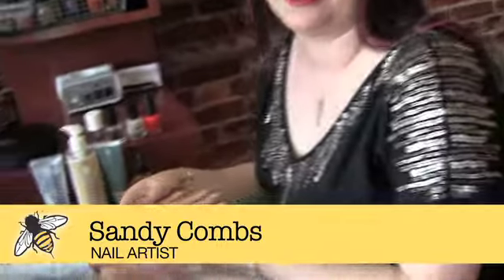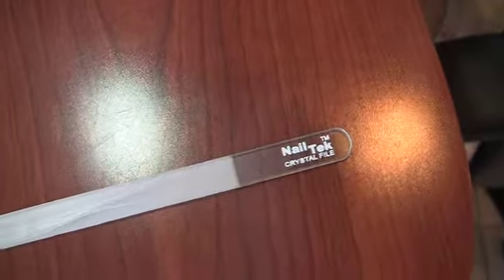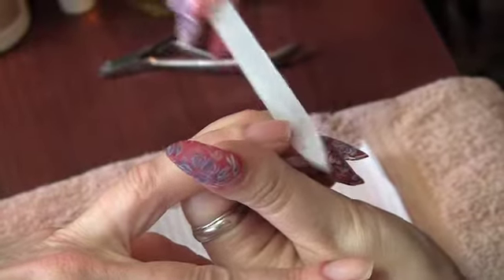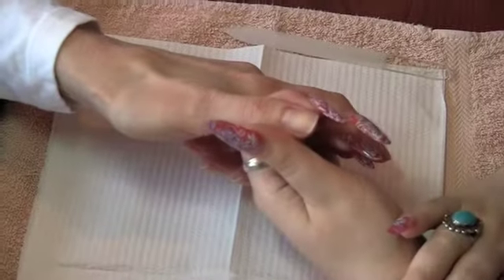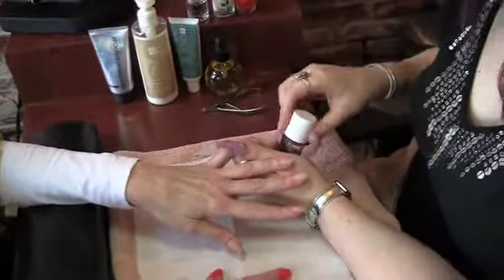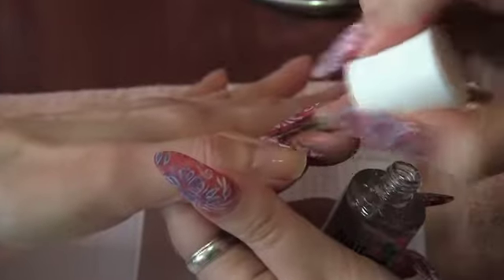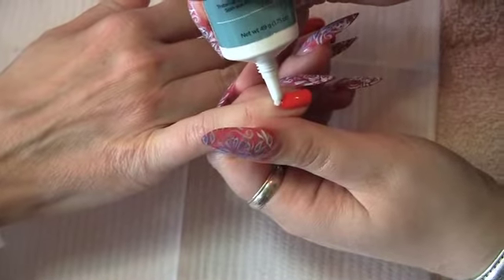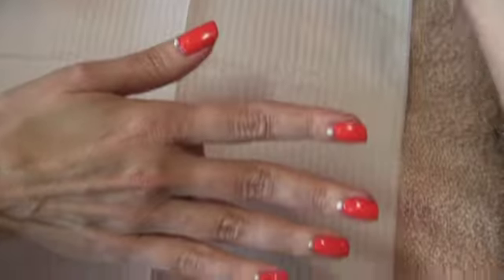Mishbehaven Nail Tips and Tricks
Take a look at these tips that keep your nails fresh in between appointments.